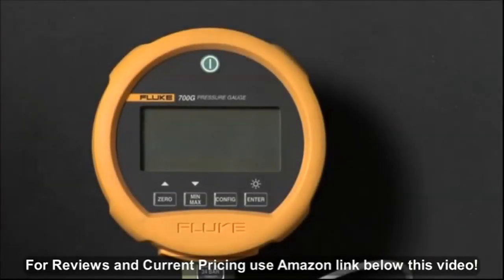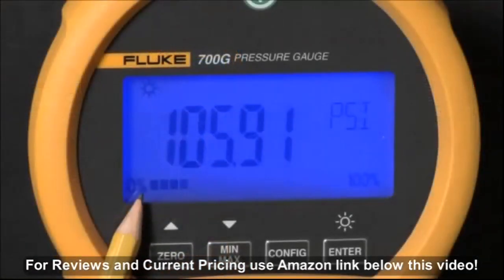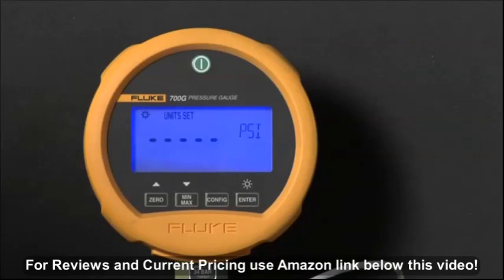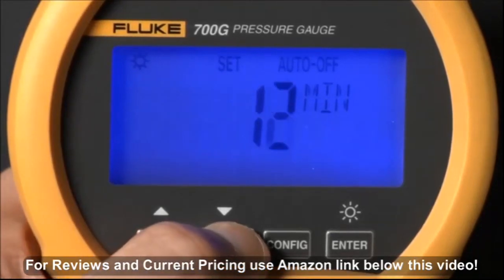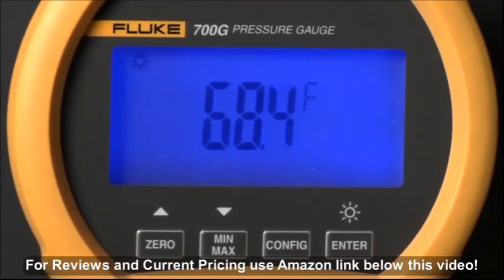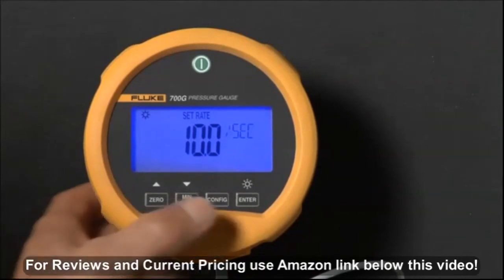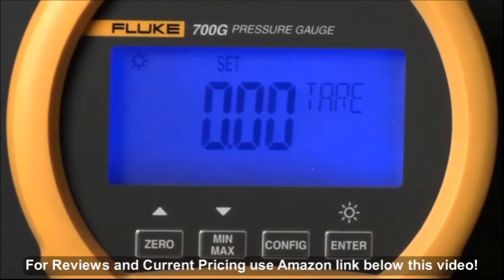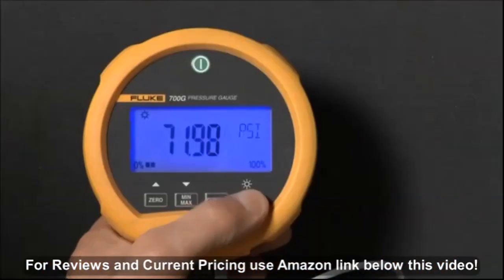Fluke 700G Series Precision Pressure Test Gauge, 3 AA Alkaline Battery, -14 to 1000 psi Range,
- Amazon Quick Link!

PRODUCT DESCRIPTION - Part Number:FLUKE-700G08| Size:-14 to 1000 psi| Style:Gage PressurePrecision pressure measurement from 15 psi/1 bar to 10,000 psi/690 bar. Accuracy to 0.05 percent of full scale. Easy to use, rugged construction for reliable performance. CSA; Class 1, Div 2, Groups A-D rating. ATEX: rating: II 3 G Ex nA IIB T6. Combine with the 700PTPK or 700HTPK pump kits for a complete pressure testing solution for up to 600 psi with the PTP-1 pneumatic pump and up to 10,000 psi with the HTP-2 hydraulic pump. Log up to 8493 pressure measurements to memory (requires 700G/TRACK software). Three-year warranty. 3 AA alkaline battery, -14 to 1000 psi range, 0.001 psi resolution. Positive pressure +/- 0.05 percent FS. Vacuum +/- 0.1 percent FS. Pressure connection: 1/4" NPT male. Display: 5-1/2 digits, 16.53mm (0.65") high 20-segment bar graph, 0 to 100 percent.

3 year warranty. Pressure connection: 1/4" NPT male. Precision pressure measurement from 15 psi/1 bar to 10,000 psi/690 bar. Accuracy to 0.05 percent of full scale. Easy to use, rugged construction for reliable performance.